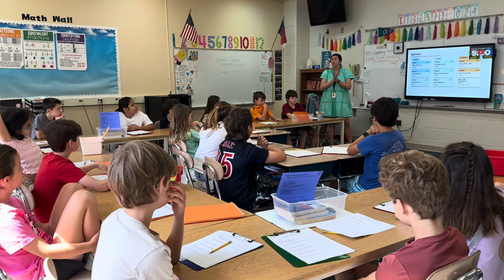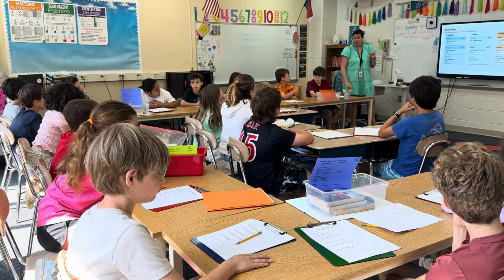Video 1 Component 3